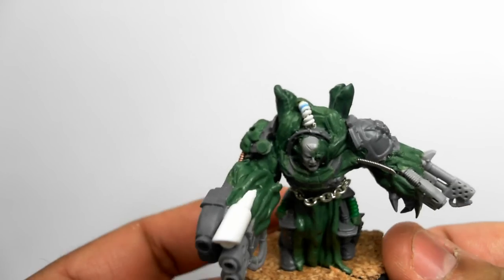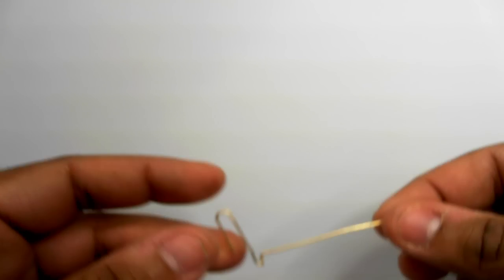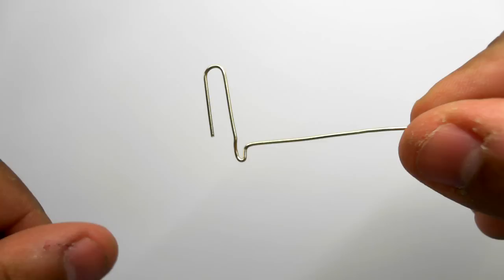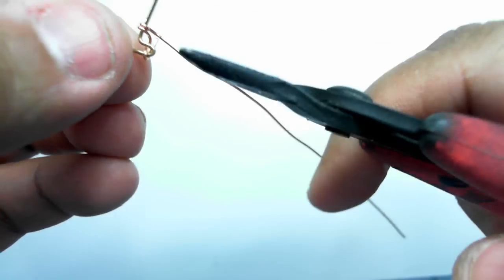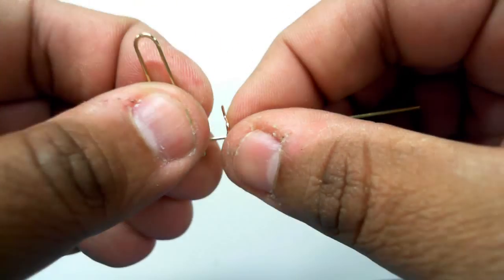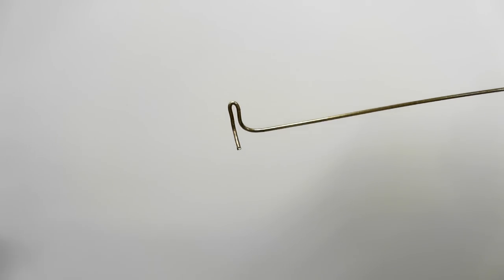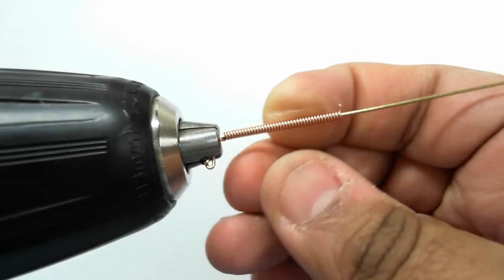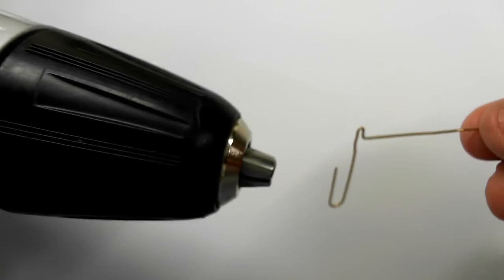How to Make Power Cables from Scratch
In this video I demonstrate how I make power cables for miniature conversions using wire, a paperclip and a power screwdriver and the jewelry making technique of Coiling. This is a great alternative to using guitar wire because its so much more flexible. By changing the gauge of the wire you use you can make various different sizes of power cables. Enjoy.